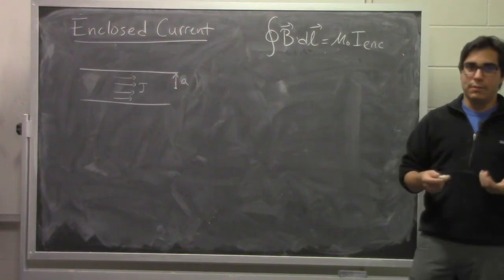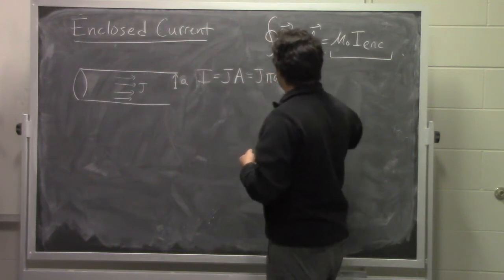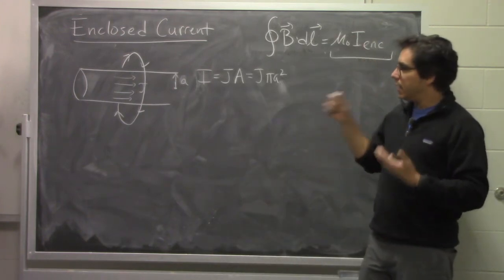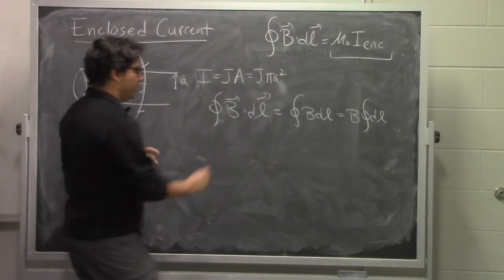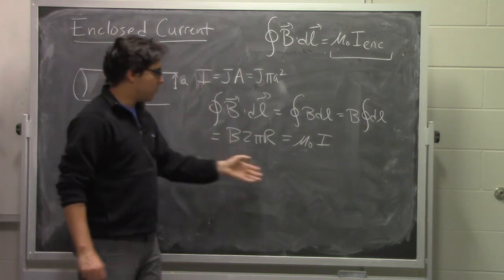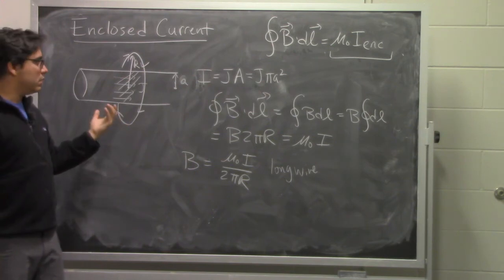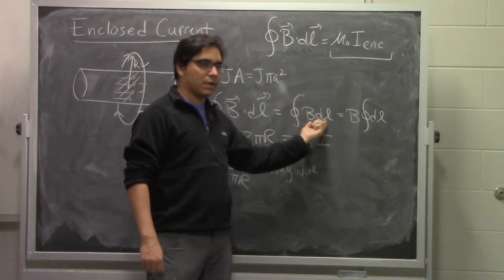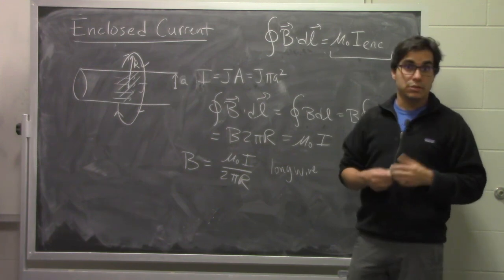EMP Cubed Video 42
The current, it is trapped, on the inside. Some might say it is enclosed.